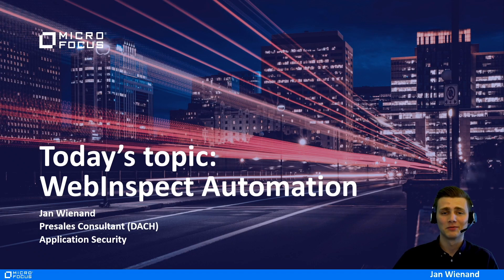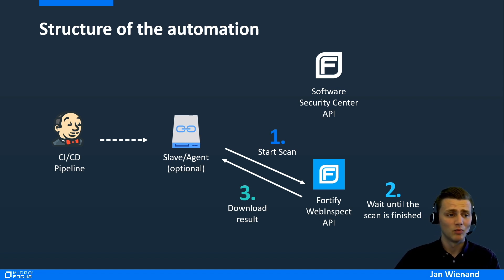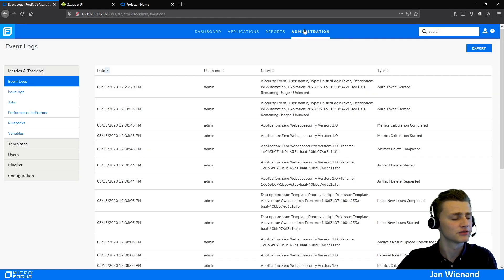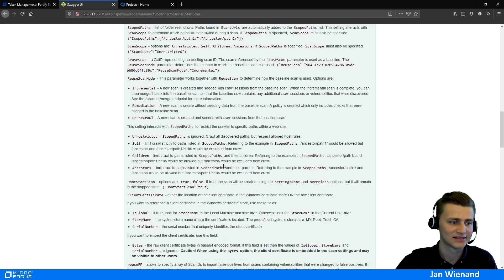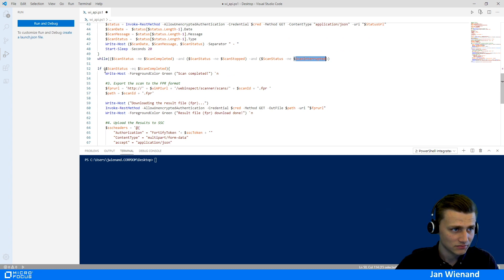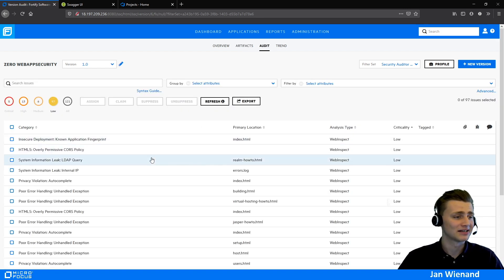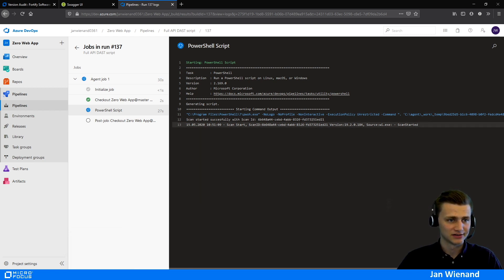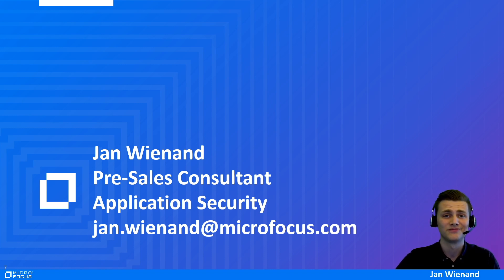WebInspect Automation - script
Create a script that starts and runs a dynamic scan (DAST) and uploads the results completely automatically. The goal of the script is to completely automate dynamic WebInspect scans.

The following steps are necessary for this:
1. start the scan
2. wait until the scan is finished
3. download the results
4. upload to the Software Security Center

Only the variables have to be changed to use it.

The benefits of this:
- Complete automation of a DAST scan into your CI/CD pipeline
- No requirements needed (no WebInspect or Tools installation)
- Platform independent: can also be translated into Python, bash, etc.
- Fully customizable to your own needs